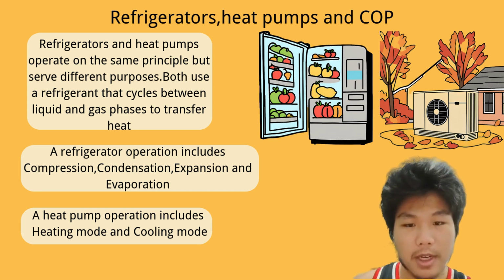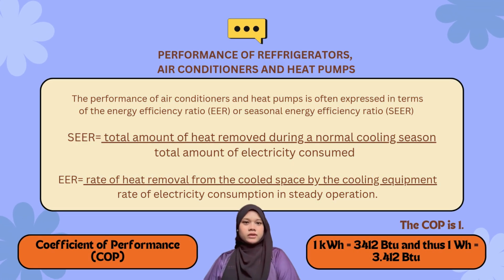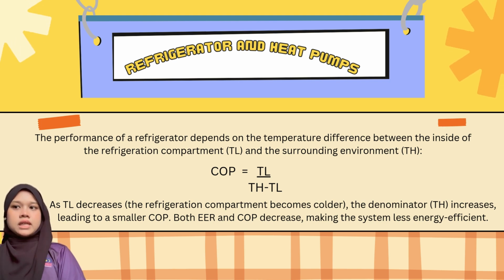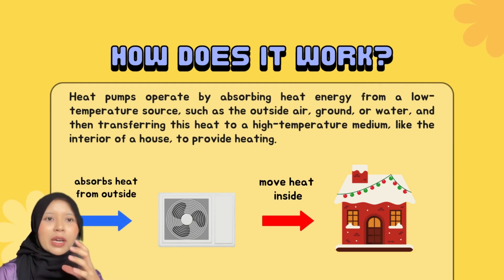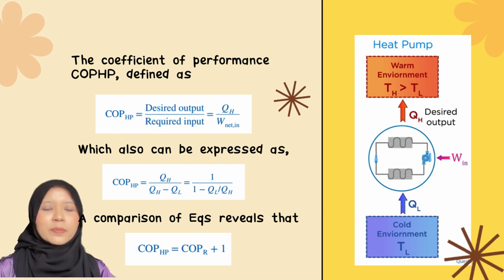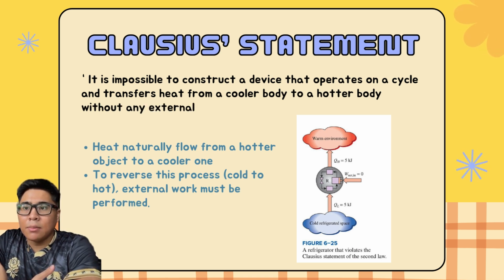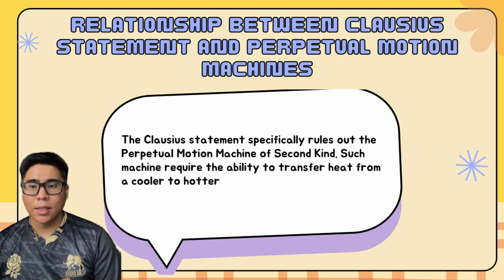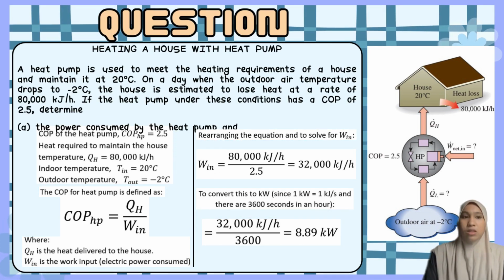THERMO 6 4 REF & HEAT PUMPS